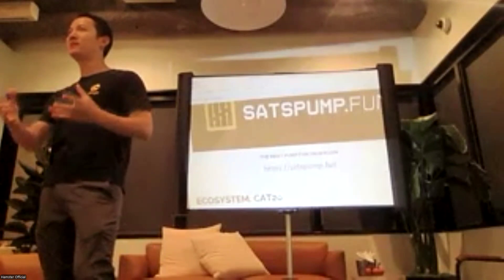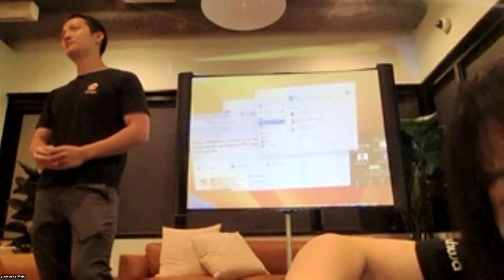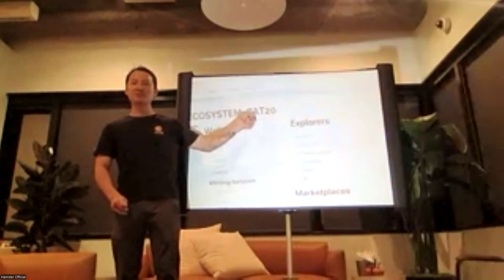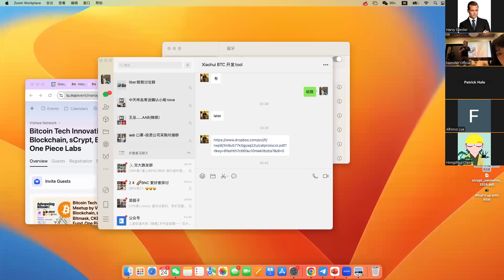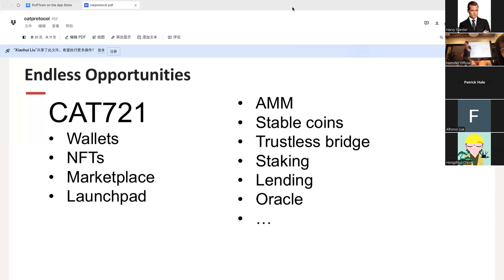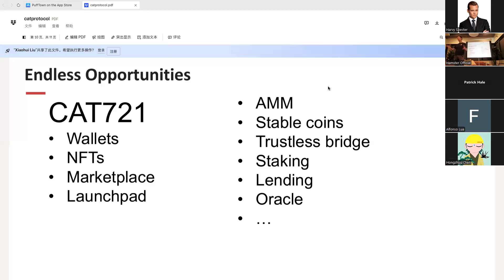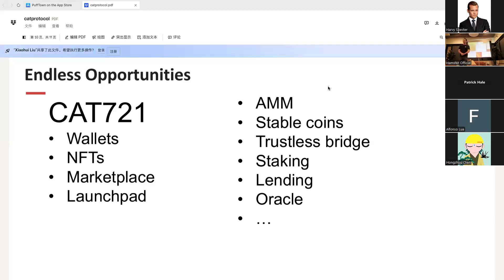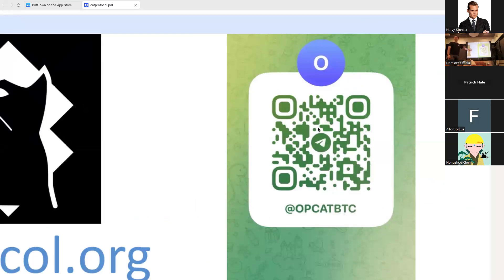CAT20: Fastest-Growing Token Protocol on Bitcoin? Silicon Valley Talk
CAT20 recording of the groundbreaking Bitcoin tech seminar held at WeWork in San Mateo, Silicon Valley. This highly anticipated event features Dr. Xiaohui, founder of sCrypt.io, delivering key insights into the CAT20 Protocol and OP_CAT developments.

The seminar, which drew 178 registered attendees from the heart of tech innovation, brings together leading minds in Bitcoin development. Co-hosted by prestigious organizations including Harvard Blockchain, sCrypt, Bitmask, CKB, Langrenus Fund, and One Piece Labs, this event represents a significant milestone in Bitcoin's technical evolution.

Dr. Xiaohui's presentation delves into the technical aspects of CAT20 & OPCAT, exploring why these innovations have captured the attention of the Bitcoin development community. The session includes both technical demonstrations and practical applications, followed by an engaging Q&A session that addresses key questions from the audience.

This recording captures the collaborative spirit of Silicon Valley's Bitcoin tech community, providing viewers with direct access to cutting-edge discussions that are shaping the future of Bitcoin development. CAT20

Location: WeWork, 1825 S Grant St, San Mateo, California

@gavinmehl x
@gavingmehl  IG
Gavin917